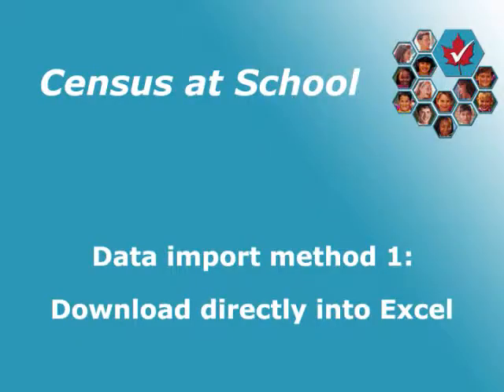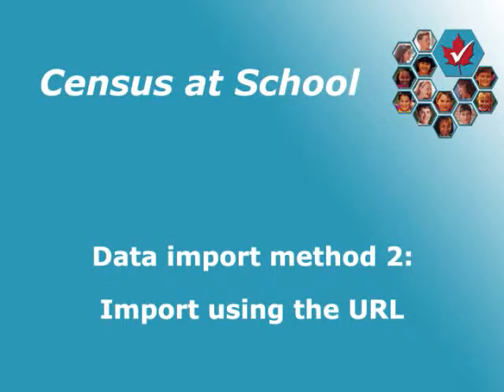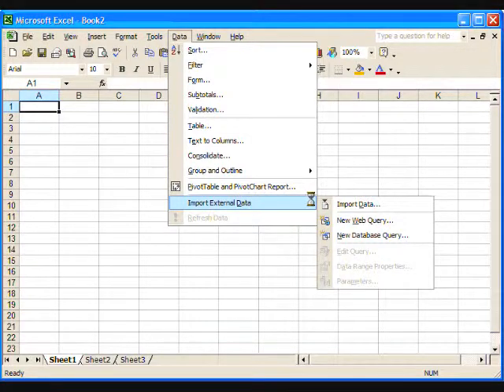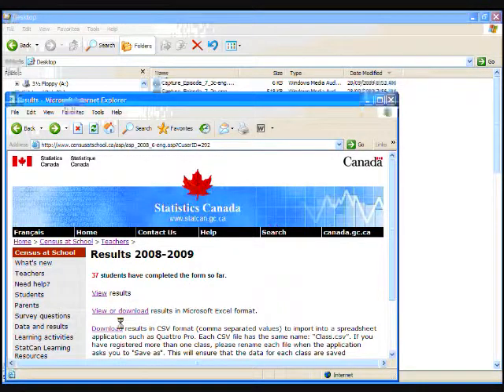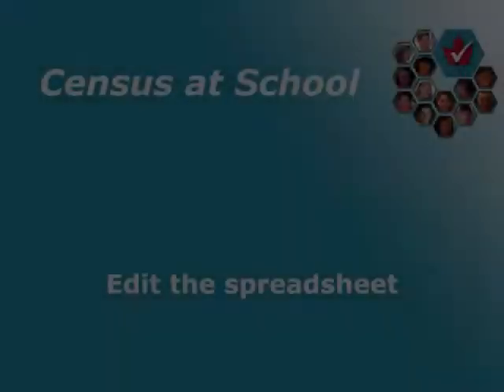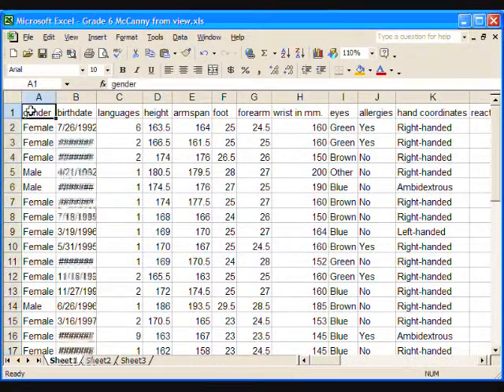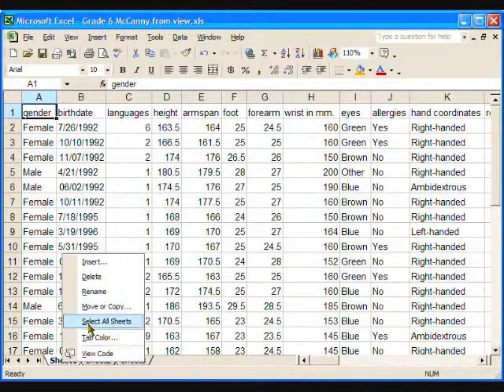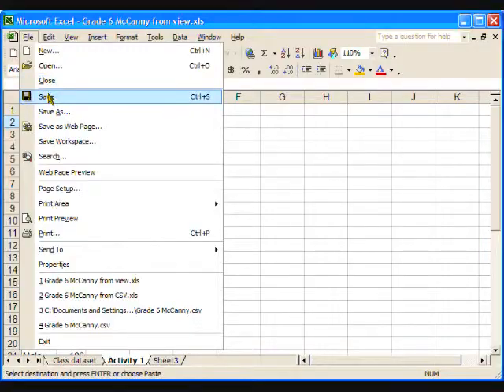Census at School Canada — Episode 7: Excel basics: Importing the data and editing the spreadsheet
This episode focuses on importing your Census at School class dataset with the spreadsheet program Microsoft Excel and editing it for classroom use.